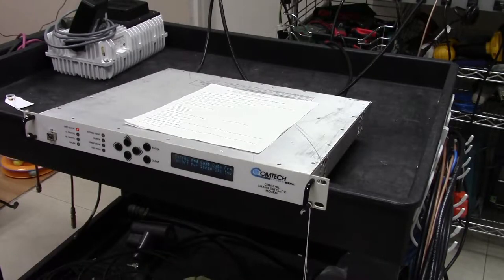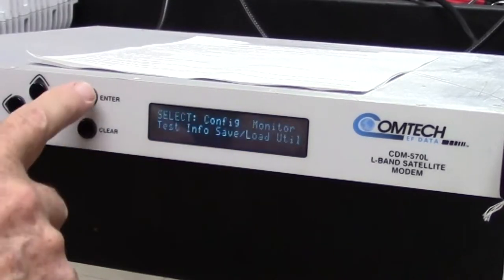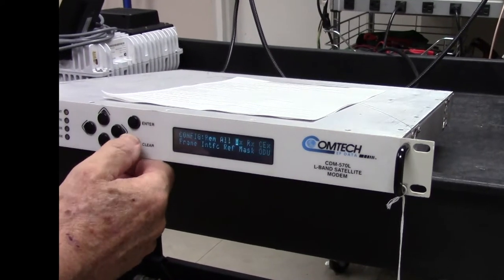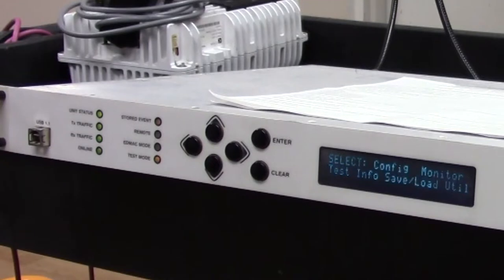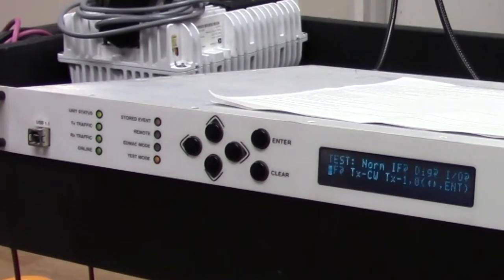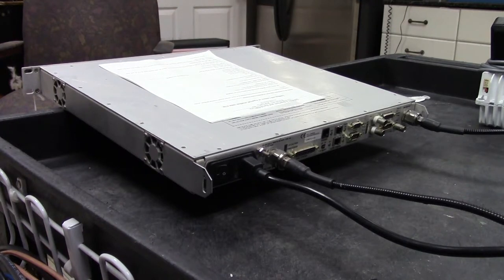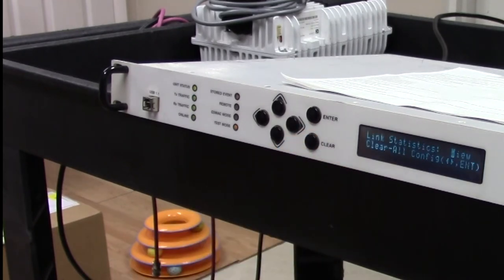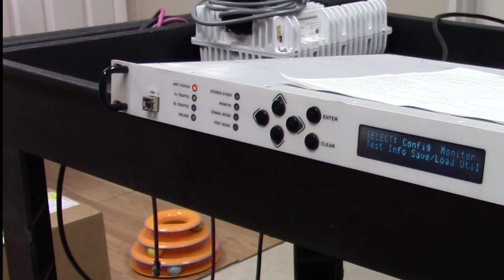CDM-570L Demonstrating CW, RF Loopback & IF Loopback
The CDM-570L and most modems have internal test features that can be used by the operator to test the modem and to test the continuity of the satellite link.

In this video we discuss the reasons to use a CW, an RF Loopback and an IF Loopback.